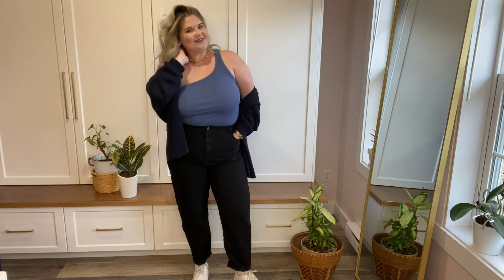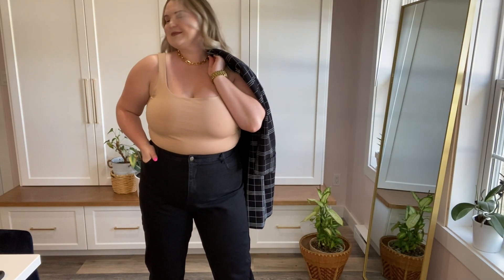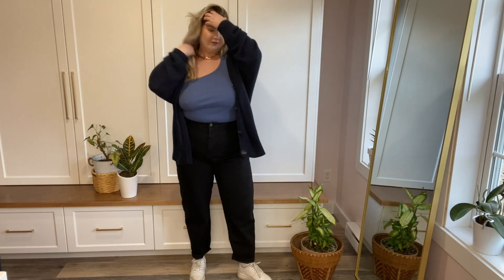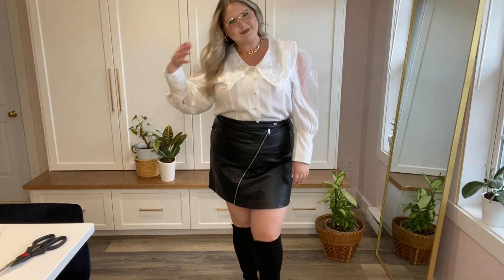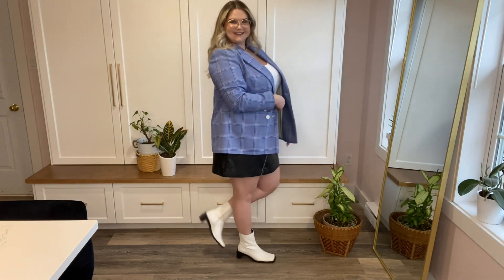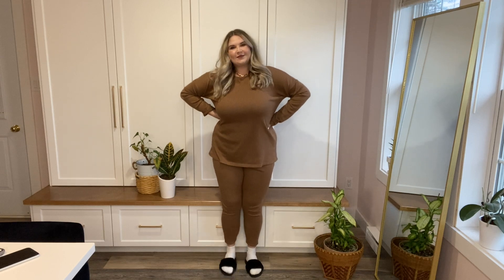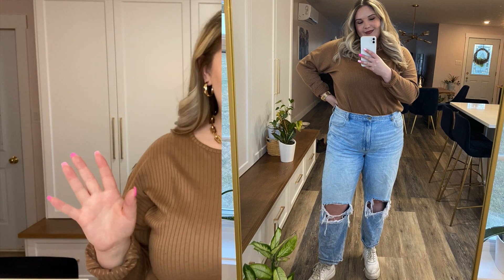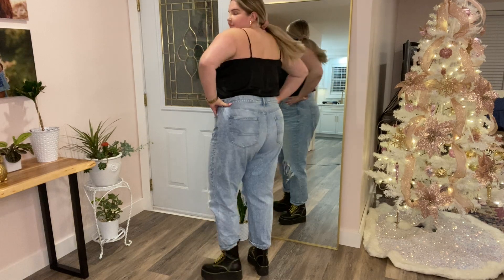NASTY GAL MIDSIZE HAUL / TRY ON HAUL / NOT SPONSORED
Watch me style my Nasty Gal Haul - Midsize haul - NASTY GAL TRY ON HAUL

Black Mom Jeans:

White Blouse:

Two Piece set:

Black boots: